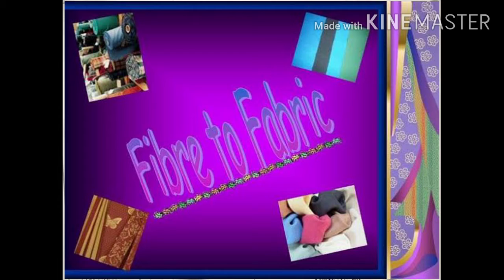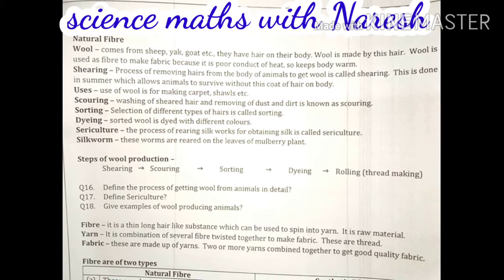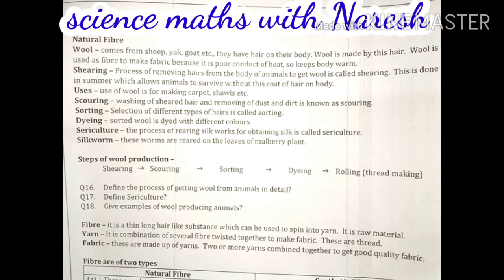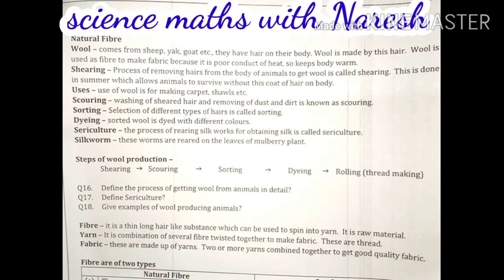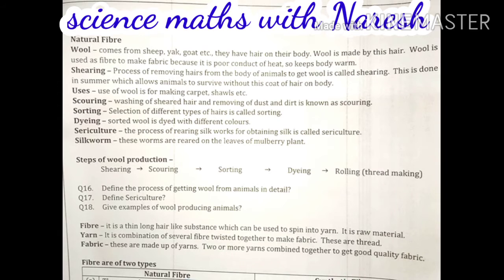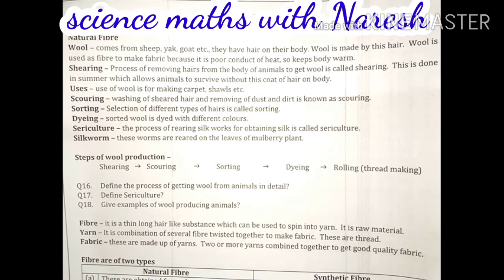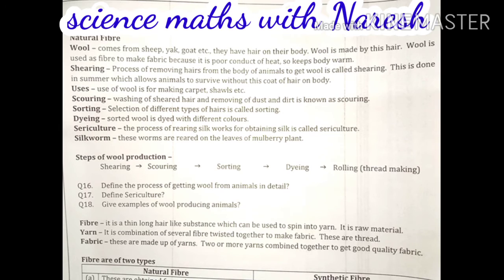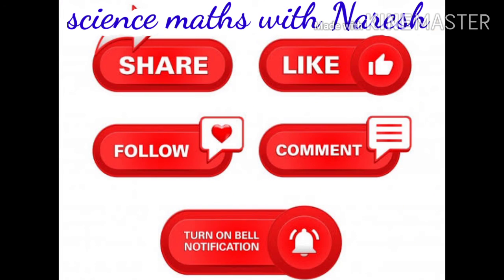Chapter fibre to fabric part-1 natural and synthetic fibre science ncert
Hello dear

In this session we discuss About

#science chapter

#Wool production

#Fibre to fabric ncert

#Science chapter fibre to fabric

Complete discussion on fibre and fabric

If you found this class helpful for you